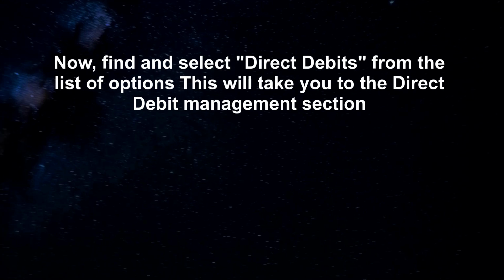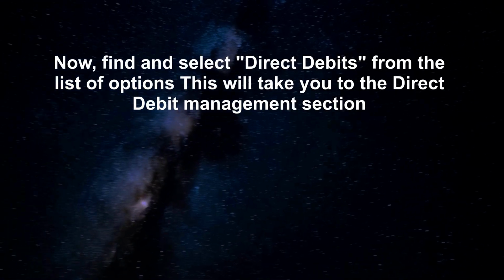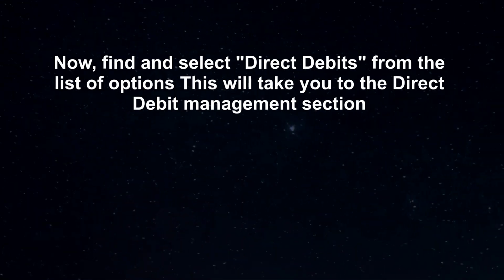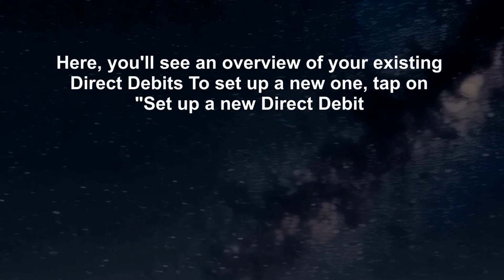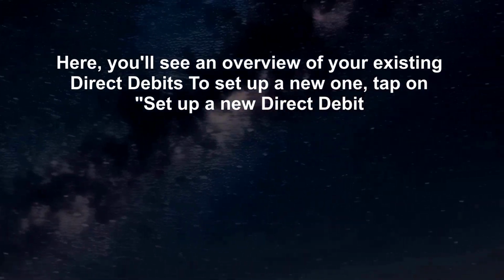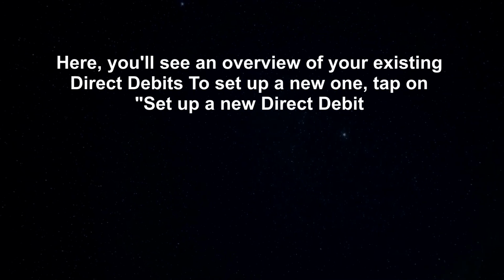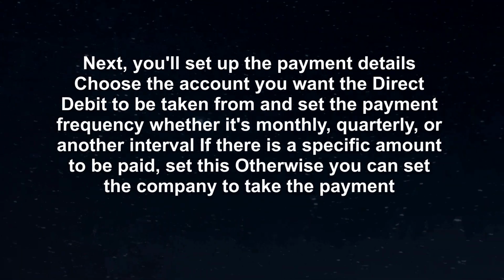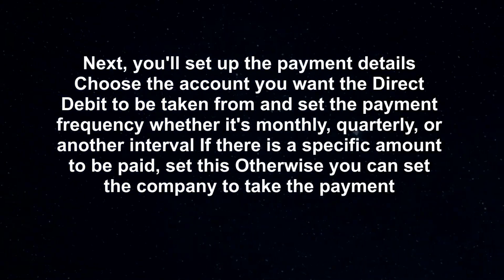HOW TO SET UP DIRECT DEBIT IN HSBC APP - Julia'sTutorials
How to Set Up Direct Debit in HSBC App outlines the process for establishing direct debit payments through the HSBC mobile app, covering payee setup, account selection, and payment scheduling, enabling customers to automate recurring bill payments and manage their finances conveniently and efficiently.

00:00 Missing Bill Payments
00:06 Open HSBC Mobile App
00:13 Pay & Transfer Icon
00:19 Direct Debits
00:23 Set up a New Direct Debit
00:27 Search for Biller
00:31 Select Biller
00:34 Enter Direct Debit Details
00:40 Set up Payment
00:47 Review and Confirm
00:51 Confirmation